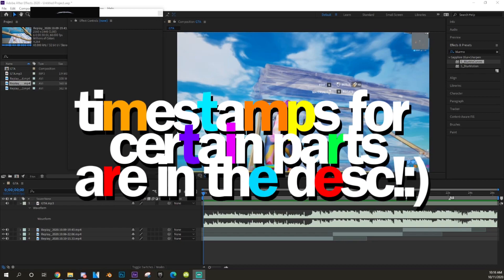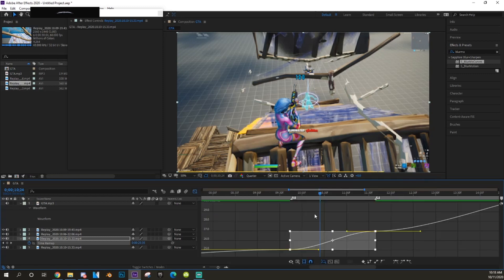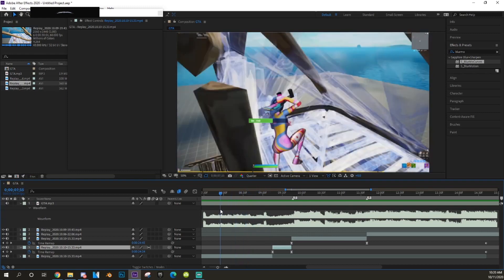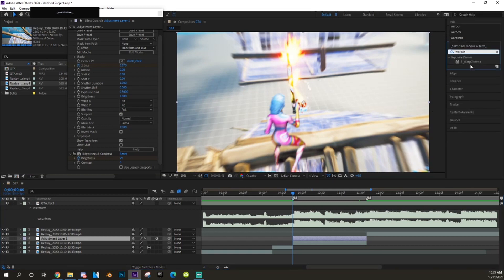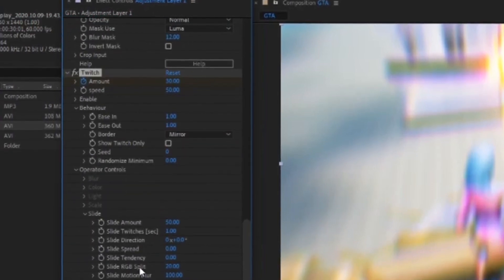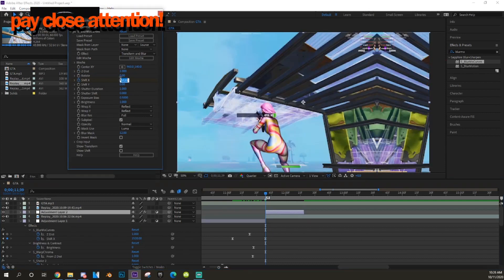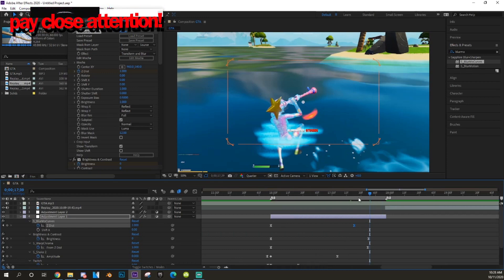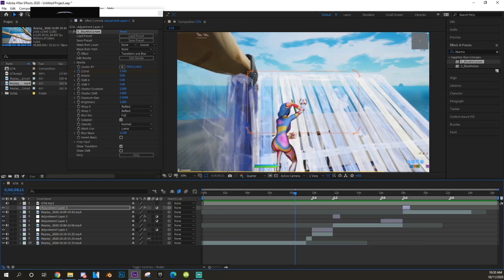How to EDIT a FORTNITE MONTAGE in 2020 | QUICK & EASY (After Effects Tutorial)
ignore tags-
fastest editor
editor
console
best fortnite player
faze sway
cash cup highlights